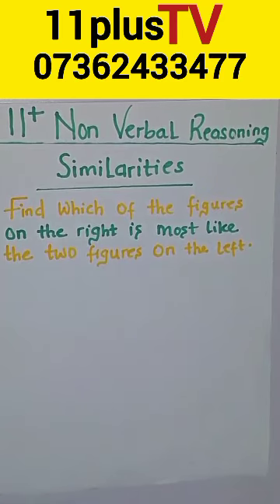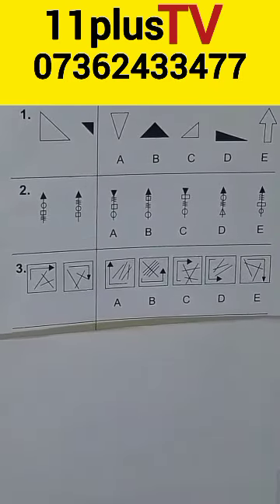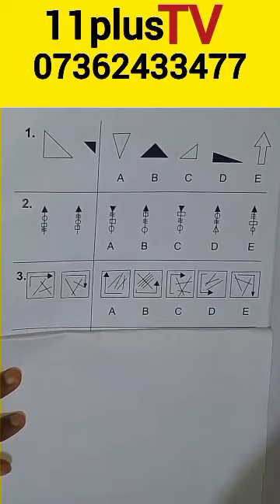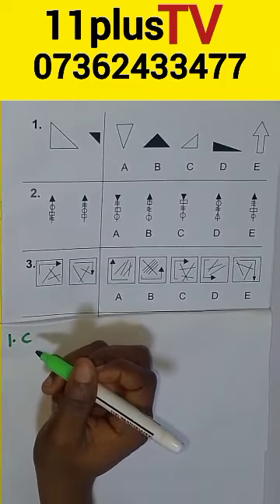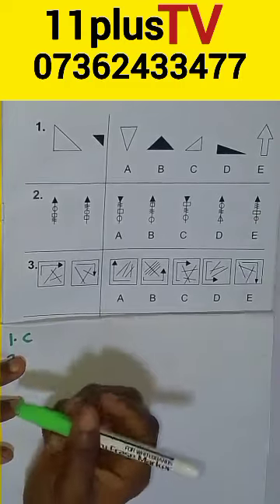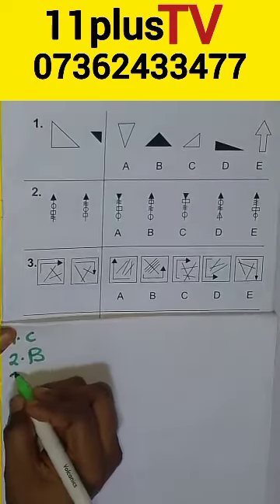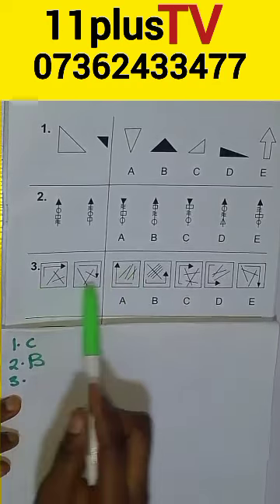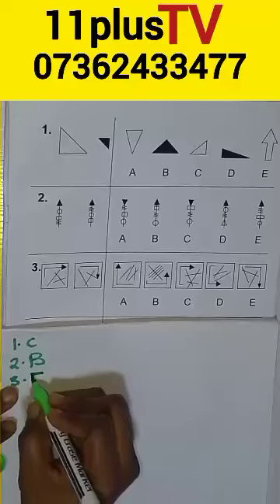Non-Verbal Reasoning Topic- Similarities